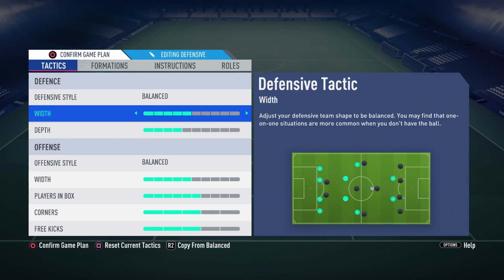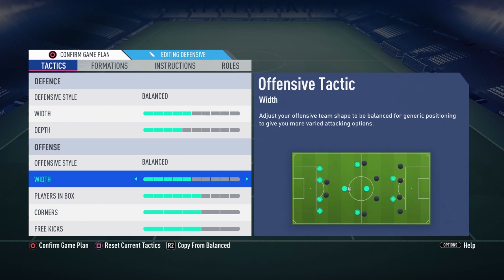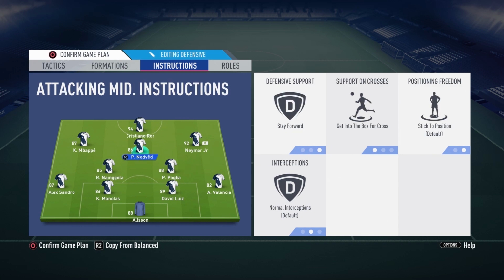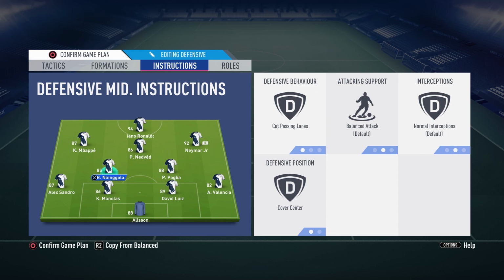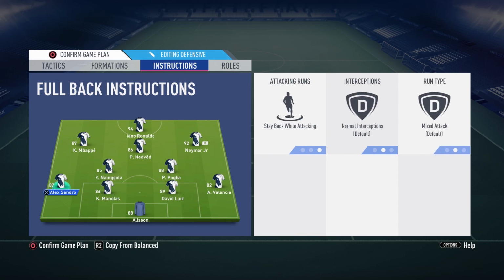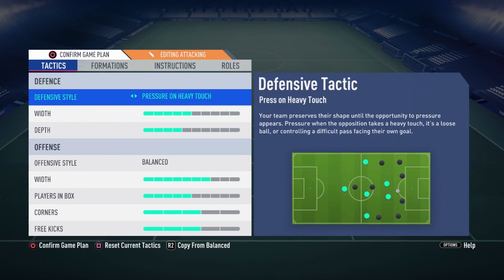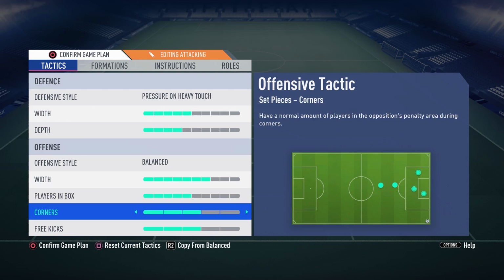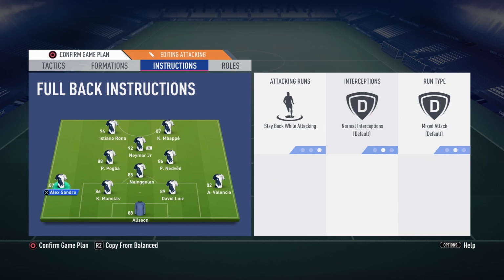4231 - This formation DOMINATED the eNations Cup! | FIFA 19 4231 & 41212 DYNAMIC TACTICS guide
An in-depth guide on both the 4231 and 41212 narrow formations and tacics which I are both very strong options in the current state of FIFA 19! CruZzAve gives you his thoughts on both formations aswell as dynamic tactics and instructions.

This video is dedicated to the offense and shows you how to utilise the three touch roulette to beat the defender and create dangerous chances. It can turn around the situation immediately and will help you to open up the opponents defense.